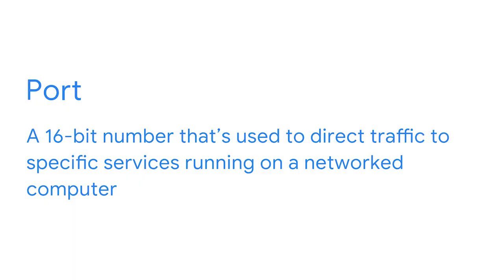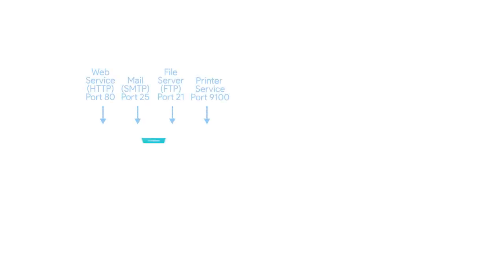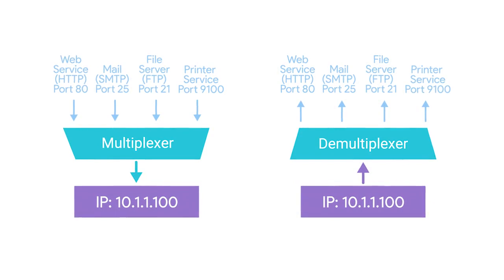The Bits and Bytes of Computer Networking: The Transport Layer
Module 3: The Transport and Application Layers